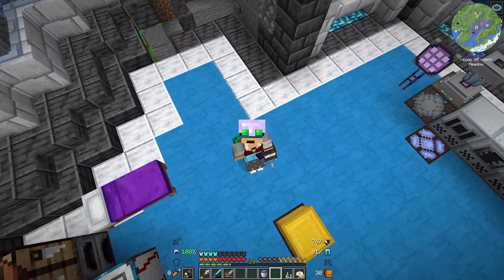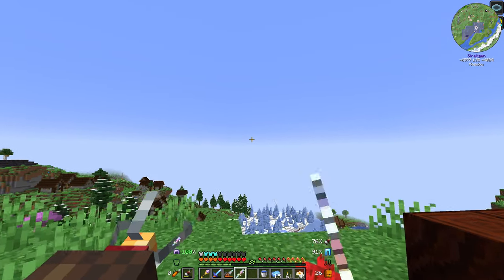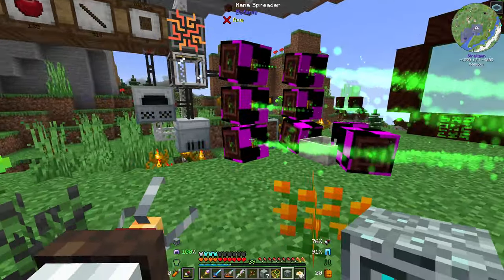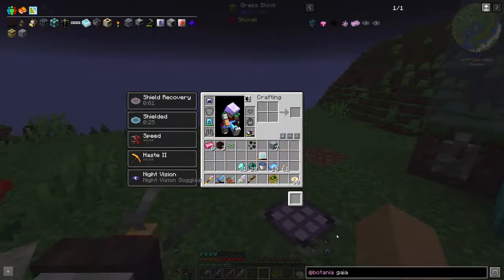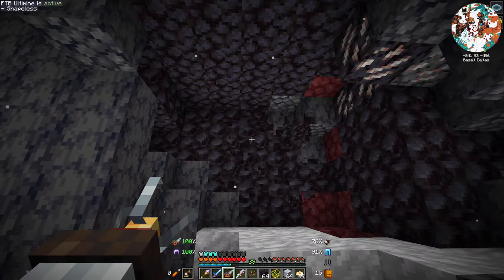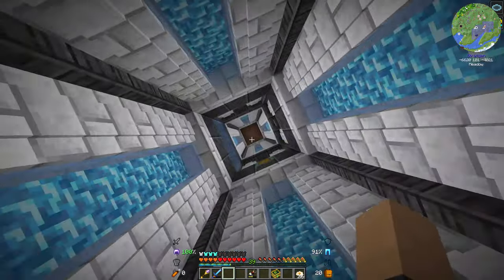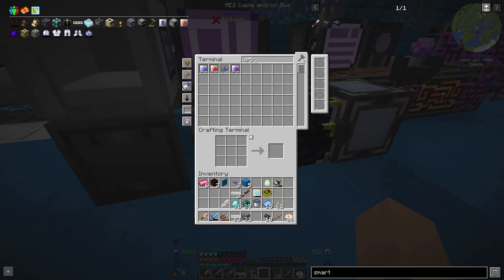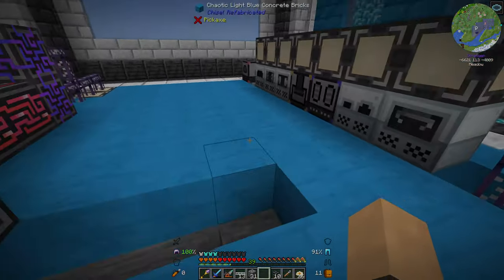Rod Of The Bifrost - Benchmark II - Episode 40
Benchmark II, Quested, Hard Mode Single Player Modded Survival. Minecraft 1.18.1.

  Version 1.0.7

 - Mod List:
Additional Enchanted Miner
AdventureZ
Applied Energistics 2 Wireless Terminals
Balm
BLAST
Blockus
Bookshelf
CC: Restitched
Chisel Refabricated
Client Tweaks
Continuity
Controlling
Croptopia
Dark Utilities
Eldritch Mobs
Enchantment Descriptions
Equipment Compare
Extra Generators
Extra Records
Extreme sound muffler
Fabric Enchantments
FPS Reducer
Friends&Foes
FTB Chunks
FTB Teams
FTB Ultimine
Give Me Hats!
Gobber
Goblin Traders
Impaled
Improved Stations
Indium
Inventory Profiles Next
Item Filters
KubeJS
Macaw's Lights and Lamps
Mo' Structures
MultiBeds
Nature's Compass
Nears
NoMoreScore
Pehkui
Platforms
Plushie
Quarry Reborn
Rat's Mischief
Roughly Enough Items
Runelic
Sodium Extra
Spectrum
Tech Reborn
Terrarian Slimes
The Graveyard
Towers of the Wild: Reworked
TrashSlot
Villager Hats
Visuality
WI Zoom
'Dustrial Decor
Disable Custom Worlds Advice
Expanded Storage
Floral Flair
Twigs
AdaPaxels
Addendum
Additional Additions
Additional Bars
Adorn
Advanced Netherite
Advancement Plaques
Advancements Debug
AE2 Things
AppleSkin
Applied Energistics 2
Arcanus
Architect's Palette
Archon
Artifacts
Artis-Recrafted
Assembly
Bad Wither No Cookie - Reloaded
Basic Shields
Besmirchment 2
BetterEnd
Bewitchment
Biome Makeover
Bits And Chisels
Block Swap
Blockshifter
Boat Container
Bosses of Mass Destruction
Botania
Bountiful
Brazier
Builtin Servers
Cammie's Wearable Backpacks
Campanion
Can You Trash It?
Caracal
Carrier
Catwalks Inc.
Cave Tweaks
Chalk
CleanCut
Click Machine
Clumps
Comforts
Compressor
Conjuring
Couplings
Coxinha Utilities
Crafting Tweaks
CraftPresence
Croptopia's Chocolaterie
Croptosis
Dank Storage
Dark Enchanting
Decorative Blocks
Deep Mob Learning: Refabricated
Deep Mob Learning: Simulacrum
Detail Armor Bar
Dracomelette
DragonLoot
Dwarf Coal
Dynamic Asset Generator
Easy Magic
Eden Ring
Elytra Trinket
Enhanced Celestials
Entity Banners
Excavated Variants
Explorer's Compass
Extra Alchemy
EZ Pipes and Stuff
Fabric Chunk Pregenerator
Fabric Waystones
Falling Leaves
Farmer's Delight
Farsight
Fertilization
FindMe
FTB Quests
FTB Ranks
Gate of Babylon
Glassential
Go Fish
Golden Hoppers
Golems Galore
Grim's Transportables
Harvest Scythes
Health Overlay
Hearty Trinkets
Hookshot
Horse Stats Vanilla
I Know What I'm Doing
Iceberg
Impersonate
Incantationem
Industrial Revolution
Infusion Table
Inmis
Inventory HUD+
Iris Shaders
Iron Bundles
Iron Furnaces
Iron Jetpacks
JumpOverFences
Kambrik
Kibe Utilities
Kiwi
KleeSlabs
Large Fluid Tank
LazyDFU
Leaf Decay
Legendary Tooltips
Lifts
Light Overlay
Lightest Lamps
Lighting Wand
Lithium
Lovely Snails
Lychee
Macaw's Fences and Walls
Macaw's Paintings
Macaw's Trapdoors
Magic Fungi
MmmMmmMmmMmm
Mo Glass
Mo' Colors
Modern Industrialization
More Axolotl Variants
More Villagers
Mouse Tweaks
Moyai
Mythic Mounts
Nikolite Expansion
NoExpensive
Notes
Nyf's Quivers
Oh The Biomes You'll Go Plus
Oh The Biomes You'll Go Refabricated
Omega Config
On Soul Fire
Oxidized
oωo
Patchouli
Phonos
Phosphor
Platypuses
Promenade
Quests Additions
Quick Shulker
Ranger's Haven
Red Bits
Repurposed Structures
Respawnable Pets
Rhino
Rings of Ascension
RSWires
Salutem
Sandwichable
Secret Rooms
Simple Teleporters
Skinned Lanterns
slotlink
Smoother Bedrock
Snow! Real Magic!
Sodium
spark
Spatial Harvesters
Spellbound Enchantments
Spice of Fabric
St'ructure Tools
Staff of Building
Stoneholm
TacoCraft
Thatched
TipTheScales
TOP Plus
Totemic Overhaul
Towers of the Wild: Additions
Trading Post
Trap Expansion
Trinket of Undying
Trinkets
Untitled Duck
Urns
VoidZ
When Dungeons Arise
Winged
Wireless Networks
Wither Skeleton Totem
Wolves With Armor
Workings
XL Packets
XP Storage
XP Storage - Trinkets
You're in Grave Danger
YUNG's Bridges
YUNG's Extras

00:00 Intro
00:24 Botania
01:42 Rod Of The Bifrost
02:36 Mana Tablet
02:57 Rainbow Bridge
05:14 Elven Mana Spreader
05:31 Keeping Up
05:45 Gaia Spirit?
06:56 Need Mob Farm
07:24 Conjuring
08:34 The Nether
09:42 Soul Sand
09:56 Needed Soil
10:37 Soul Forgery
11:19 Floating
11:44 Meka Suit
12:31 Assembling Machine
13:40 Too Many Machines
13:53 Smart Cable
14:08 Encode
14:32 No Connections?
15:07 Not Connected
15:30 Upgrades
15:57 Sheldonite
16:27 Outro